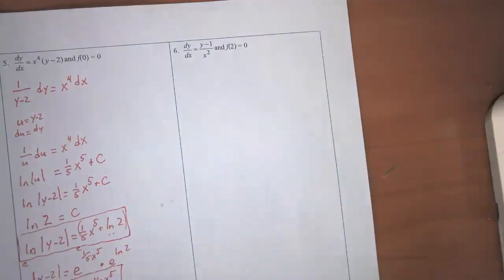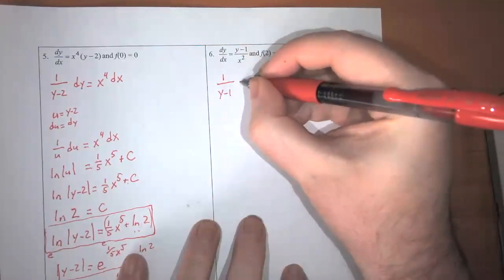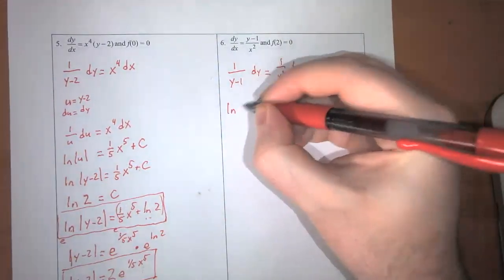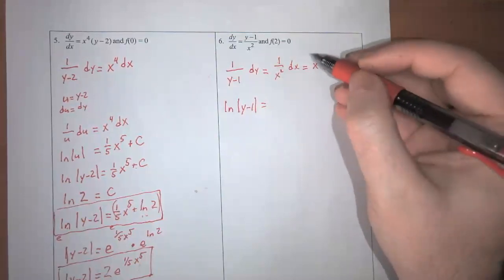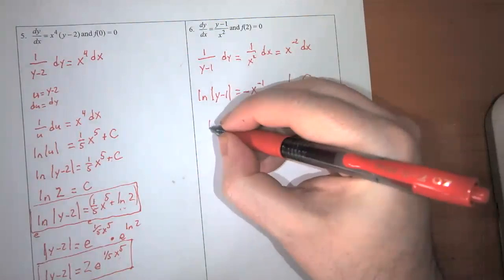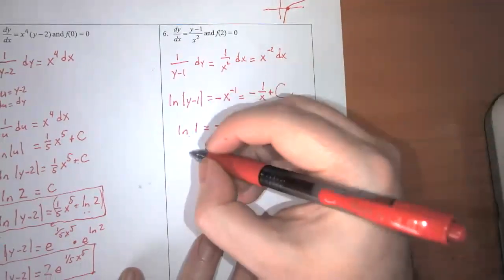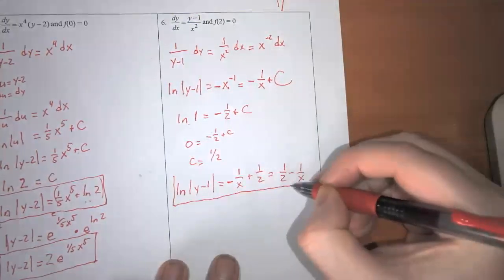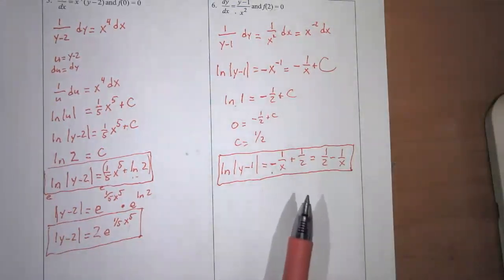calc - separable differential equations ex 4